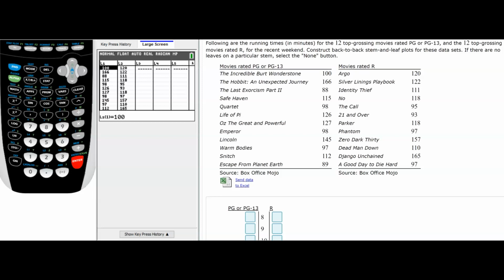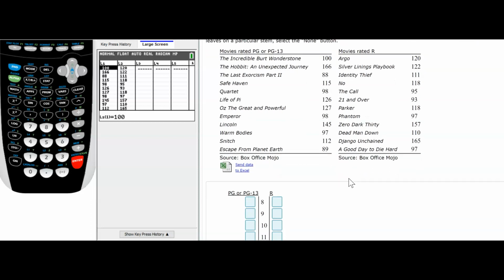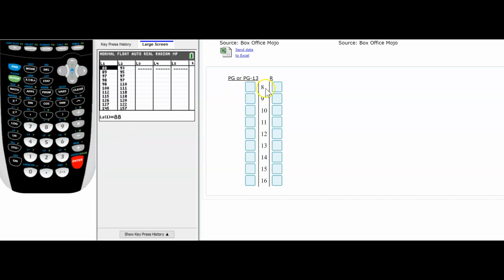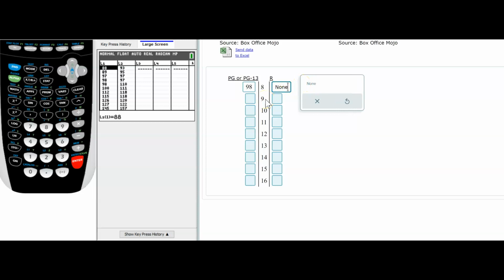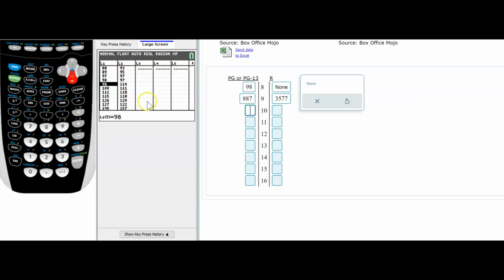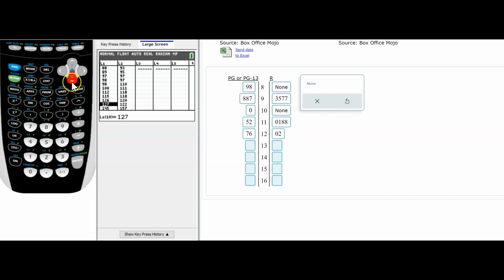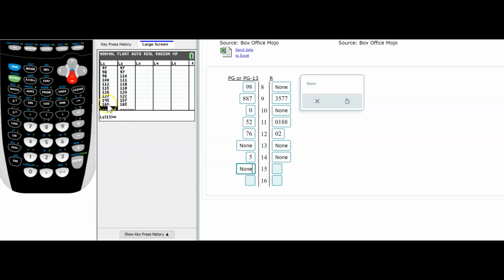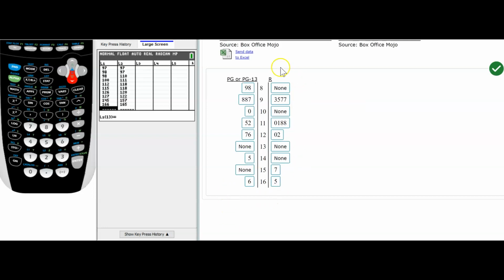Module 2 Back-to-Back Stem&Leaf in ALEKS: Video #6